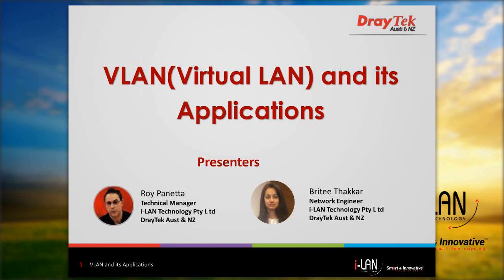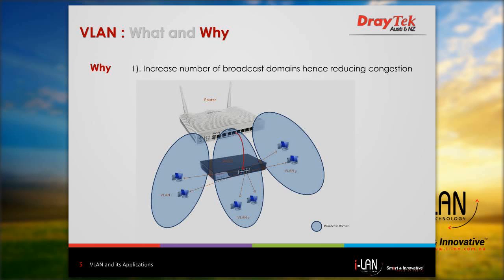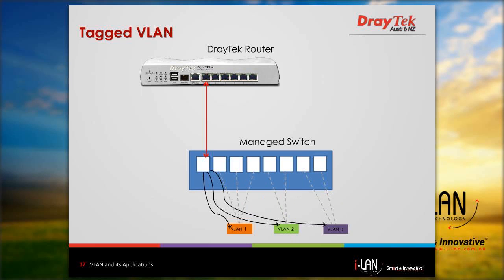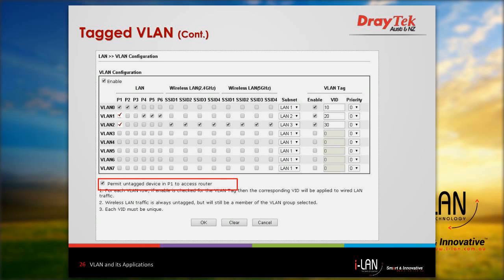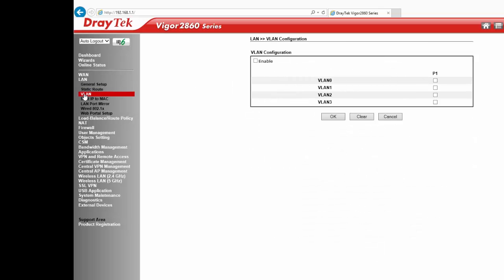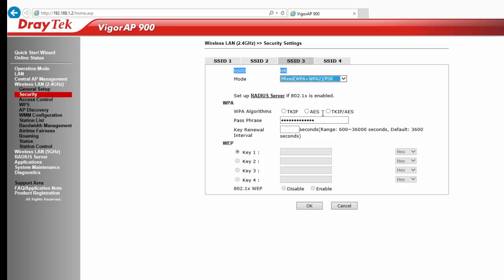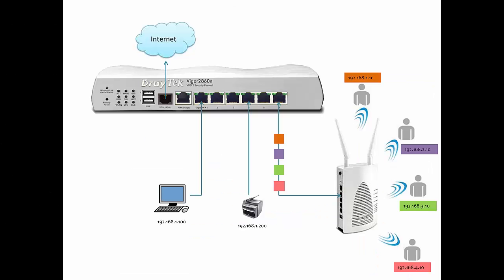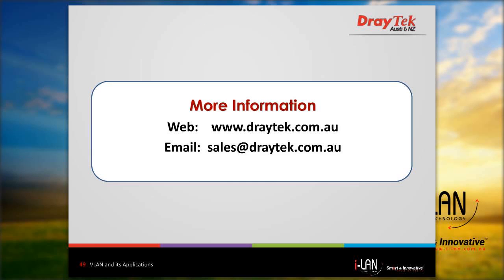Webinar - VLAN and its Applications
This webinar provides an overview of VLAN and its applications in DrayTek routers and how it can be used in small and medium sized networks.
The presentation will describe what is a VLAN and the advantages of both port based and tagged based VLANs.